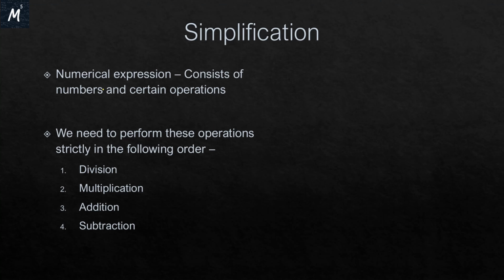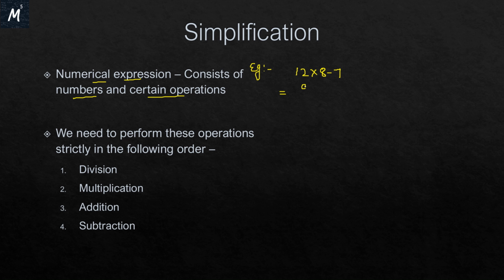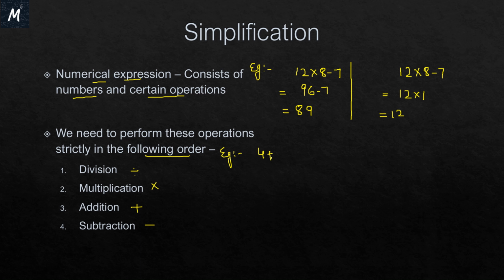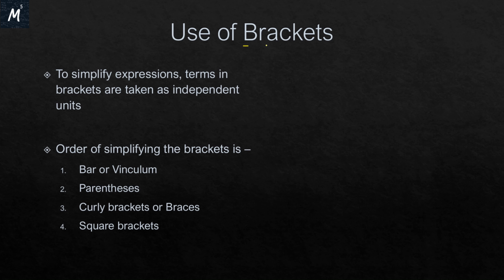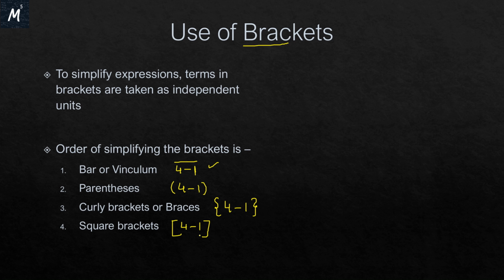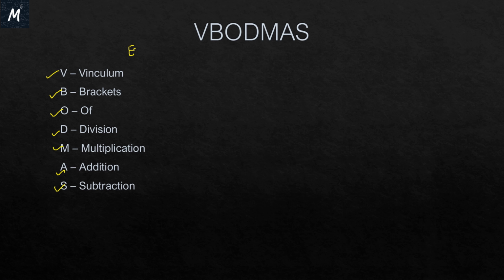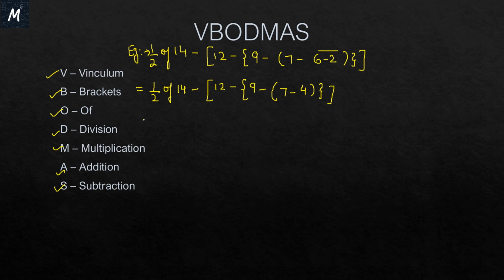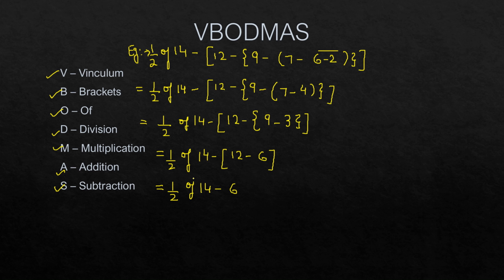Simplification | BODMAS | VBODMAS | Class 6 | Maths Basic Concept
👉 Simplification - How to Simplify Numerical Expressions, Order of Division, Multiplication, Addition and Subtraction, Different types of Brackets, Order of Simplifying the brackets and VBODMAS.

This video covers all the above topics of Class 6 Simplification.

Simplification Grade 6.

0:00 How to Simplify Numerical Expressions
0:45 Order of Division, Multiplication, Addition and Subtraction
1:53 Order of Simplifying the brackets
2:45 VBODMAS

🎥  Welcome to the official YouTube Channel of Maths in 5! ✨

Learn the basic mathematics concepts in 5 minutes!!!

➡️  Through this channel, we will learn about various Mathematics concepts.

These videos are specifically designed to teach the concepts in around 5 minutes, so that the student can focus better.

💫  Through this channel, we can work on building Mathematics skills by developing a strong foundation of basic mathematics concepts.

These videos help the students to understand the basic concepts and learn the mathematics in easiest of ways.

It will help you to connect the basics, turn concepts into problem solving skills and enjoy doing Mathematics Questions ✅